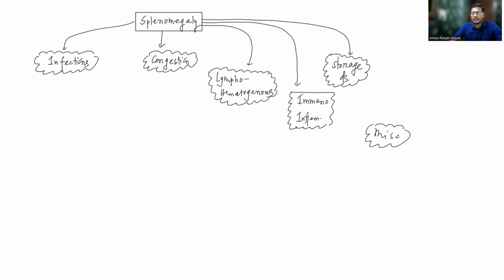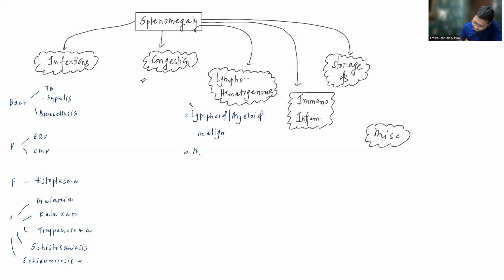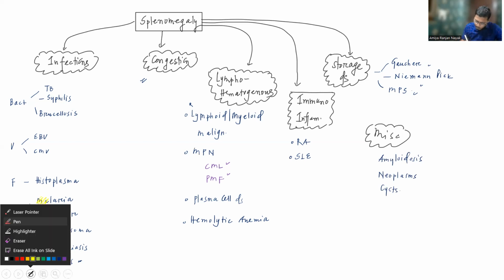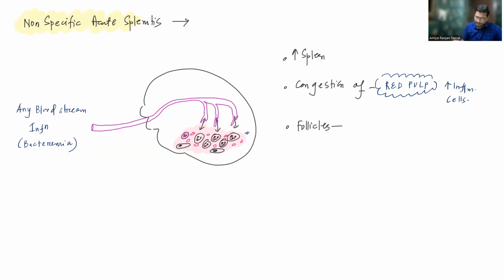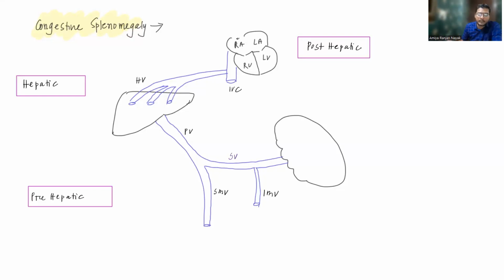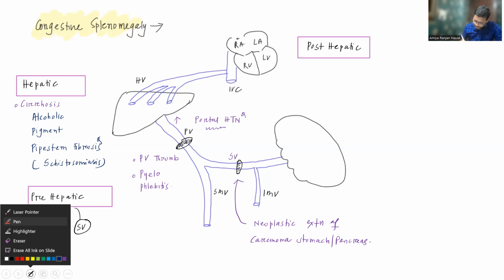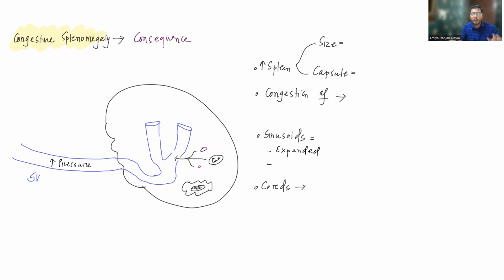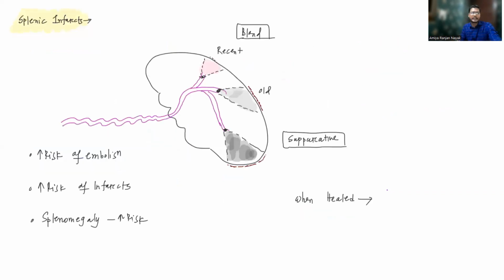Spleen - disorders (Splenomegaly and other conditions)- part 1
Pathology -Spleen - disorders (Splenomegaly and other conditions)- part 1 / ROBBINS